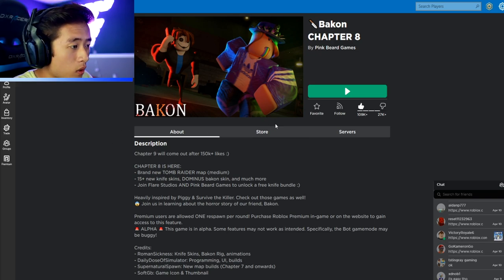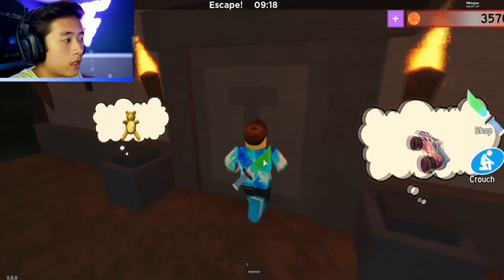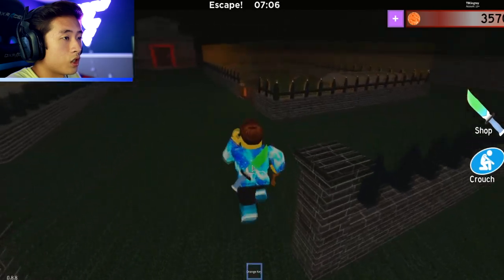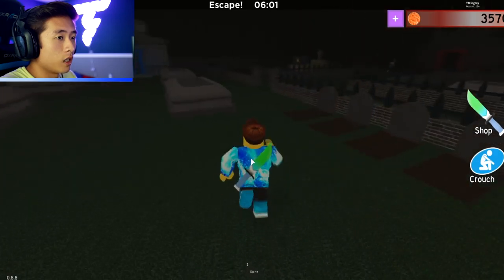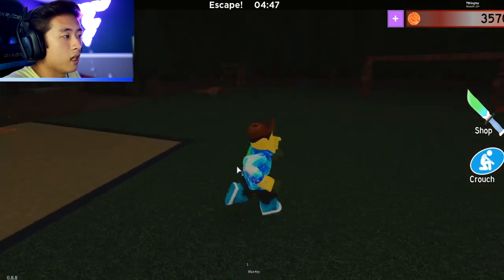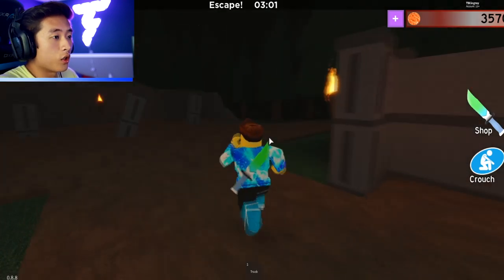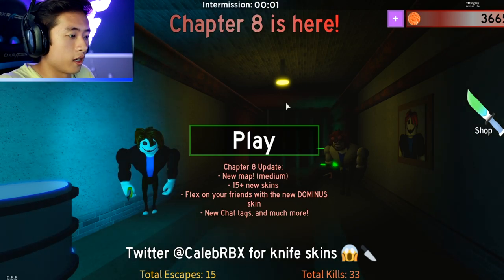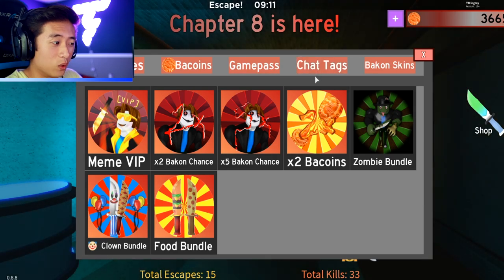Bakon NEW Tomb Raider Map!! (Chapter 8 Update)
TStingray will be your number #1 gaming channel to go to! Expect amazing content like Fortnite, Apex Lengends, Roblox, and more!! Let’s grow this family together!

My story:

Hi, my name is Brian Aiello. You guys might know me as TStingray or even my old name, Tavros Stingray.
I grew up playing video games and let me tell you, it was the only thing I did. Then one day I decided that I wanted to share my content and be a gamer on YouTube. Next thing you know, I’m posting videos like Call Of Duty, Minecraft, And any popular games that was out. Being on my 4th year on YouTube really let me learn a lot about the social media world. Now I’ve started vlogging about my life, pranks, and also did a handful of challenges. But now, we’re back with the gaming content, and let me tell you. It feels amazing to be back! Taking a year off gaming really killed me but I’ve made my mind up and now.. TStingray is born